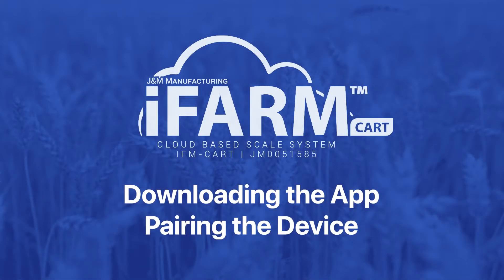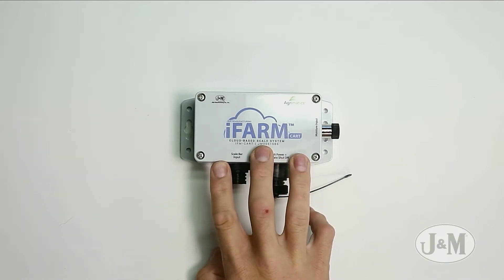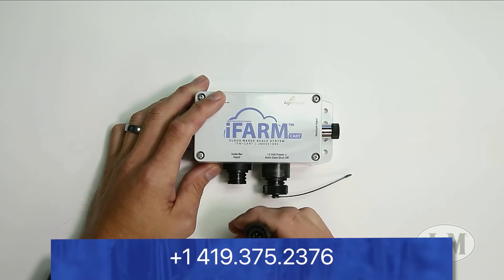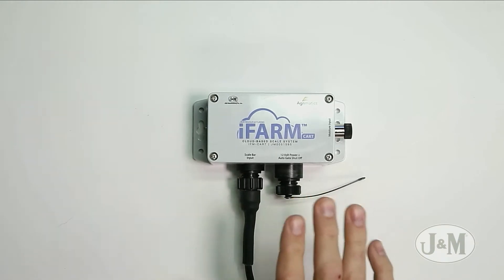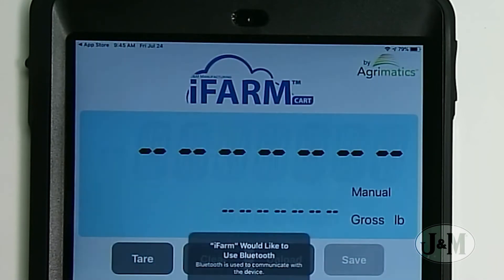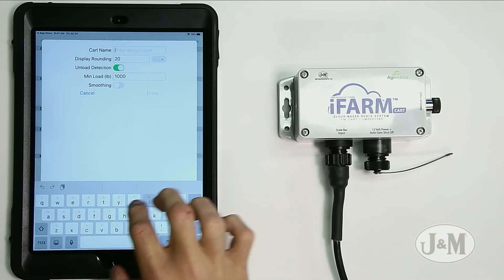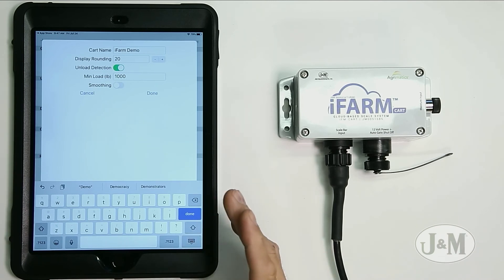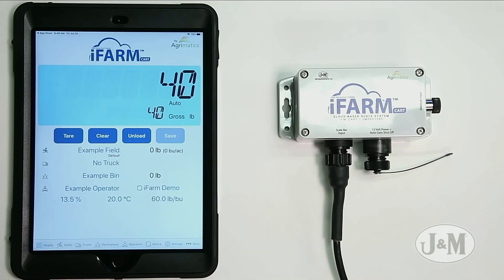Downloading the iFarm Cart App and Pairing the Device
How to download iFarm Cart and pair it with your device.